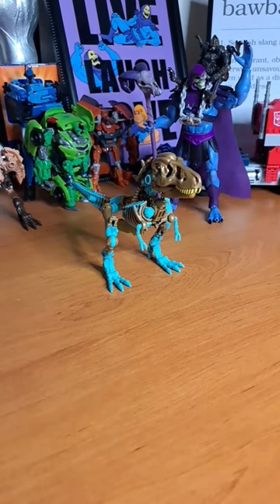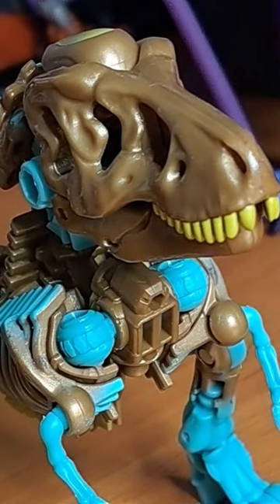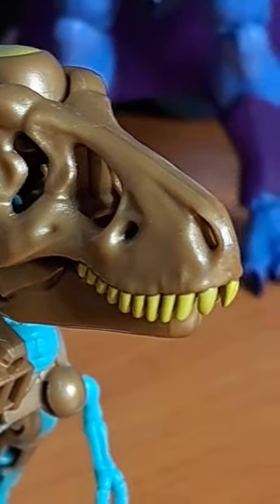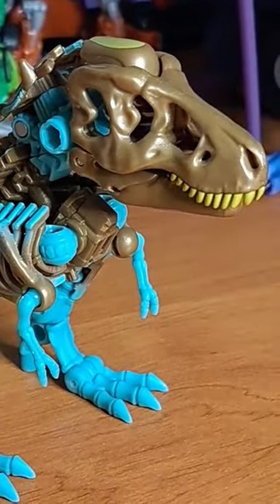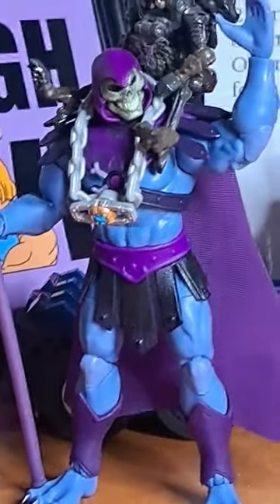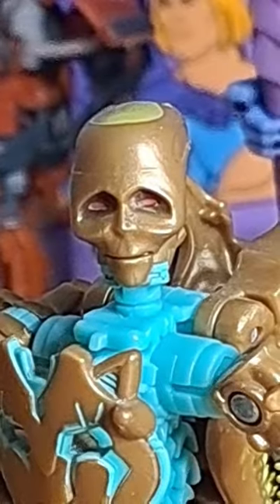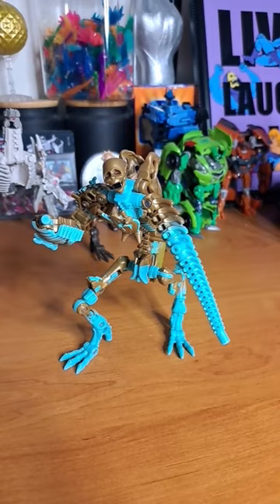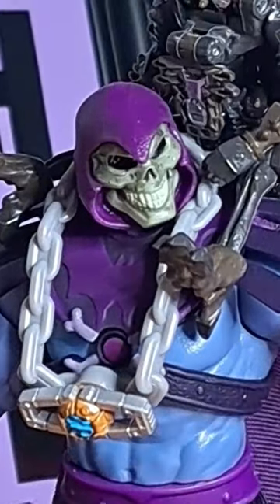Generations Selects Transmutate in under 60 Seconds